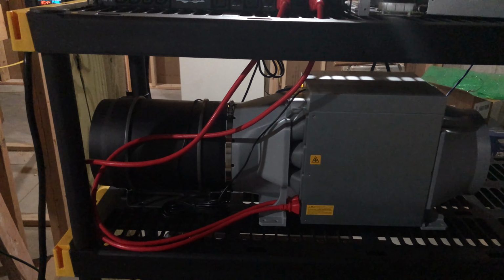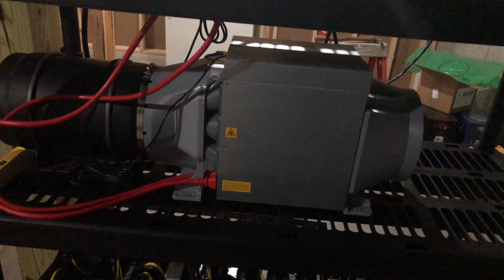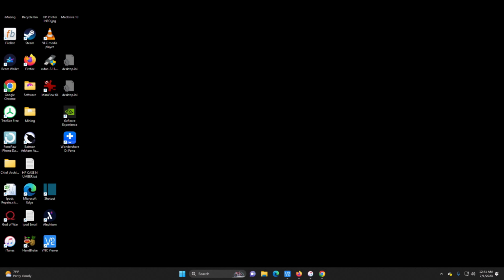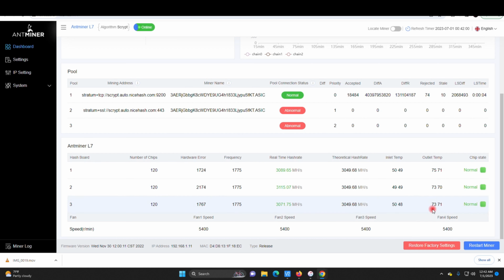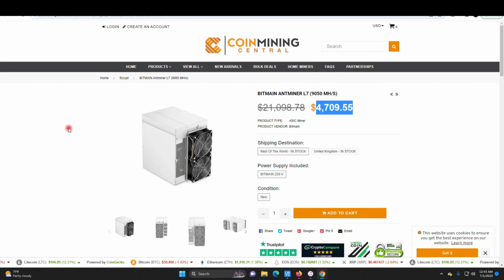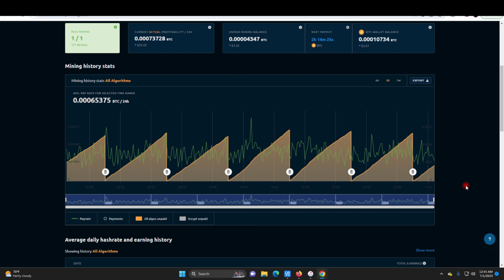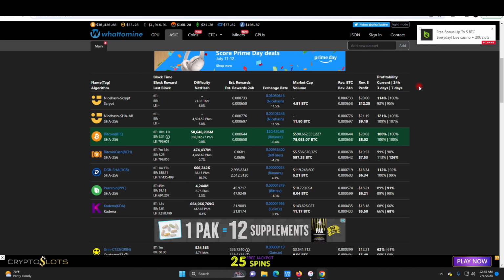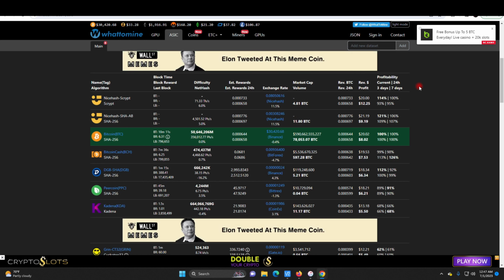How much $$$$$$ did I make ASIC mining?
How much have i made so far mining with the Bitmain Antminer L7

Affilliate Links:
C14 Adapater Plug
C20 to C13 plug
AC Infinity 8" Inline Fan
AC Infinity 8" Flexible Ducting
AC Infinity 8" Silencer Tube
Tripp Lite C14 to C13 14 AWG
DROK AC Meter

Nothing in these videos is financial advice.  EVER!